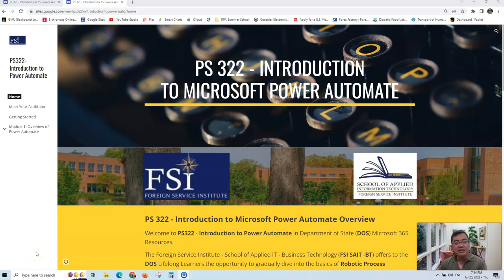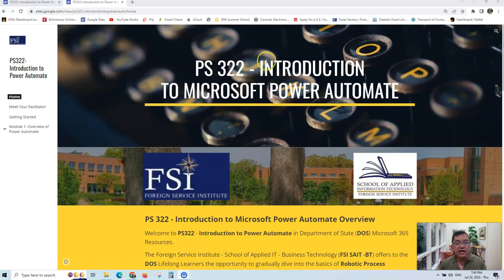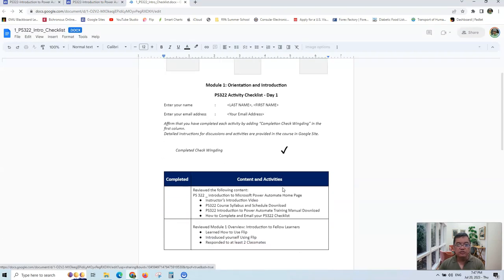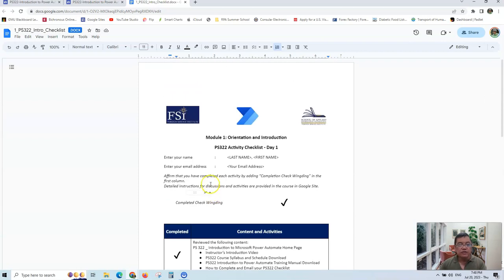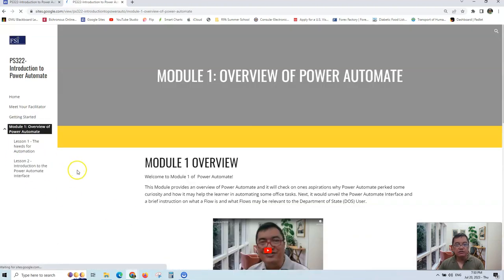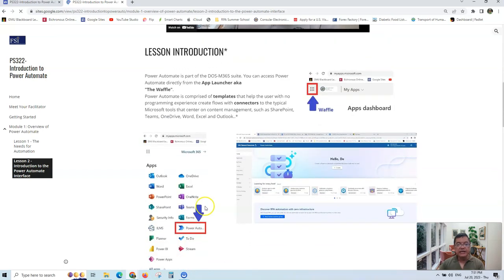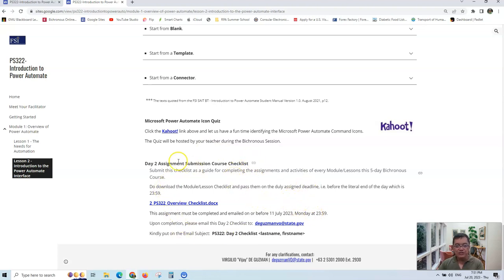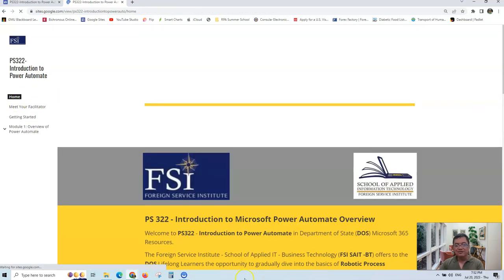Introduction to PS322 and the Google Site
This Video will walk the learners through the Google Site created for PS322 as a Learning Management System to support Bichronous Learning Sessions.